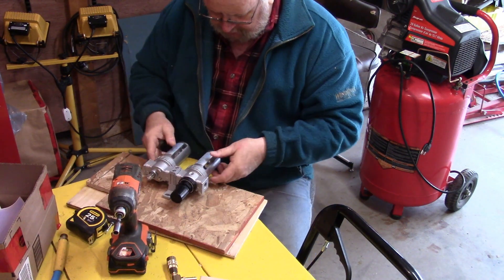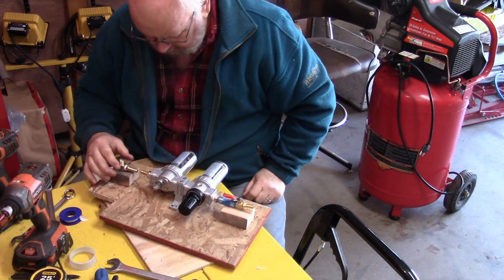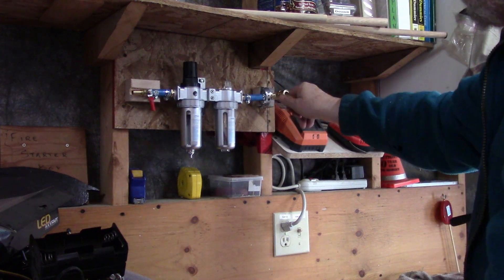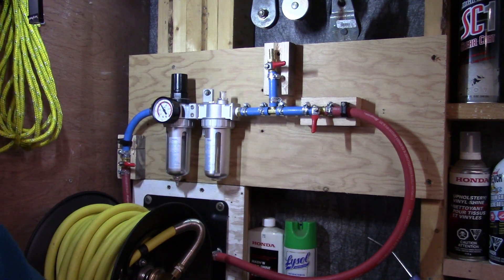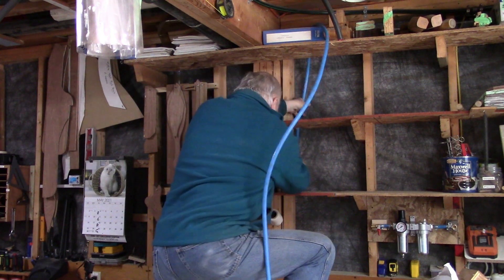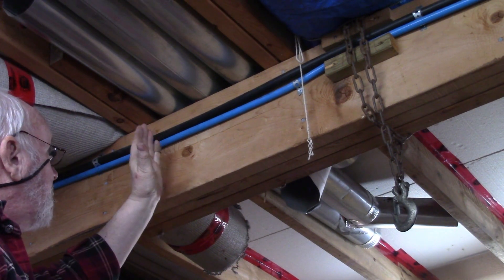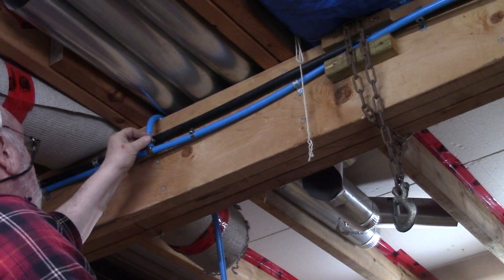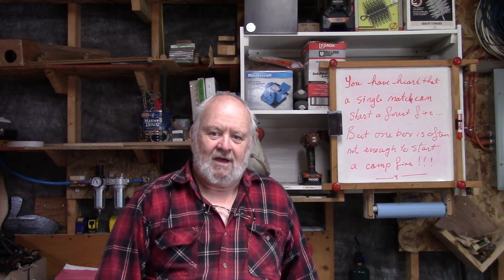Extending the Air Distribution System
Here is a project I have been wanting for a while.  I'm going to extend the compressed air system to rest of the shop.

My compressor is working great and I make sure I drain any condensation from it every Monday!!!  But every time I needed to use it on something I had to drag the air line all across the shop.  It was knocking things over and getting caught on this or that.  Now that I an extending the distribution system these problems will be yesterday's news.

I put and outlet at the mechanical bench.  This is just a straight air outlet and I use a curly hose for connecting to any tools I may be using.  Then on wood working side, because I thought maybe I could be using a nail gun, a brad nailer or maybe even a pneumatic sprayer, I install a pressure regulator and a filter/oiler station.

Check out the video and see how I go about running the air line through the shop.  I make  the regulator/oiler station board for the wood bench and make a mod to my existing main air distribution panel to incorporate the new line extension!!!

I hope you see something in the video that may be helpful to you in and around your place!!

Have a great week and we'll talk to yas ...